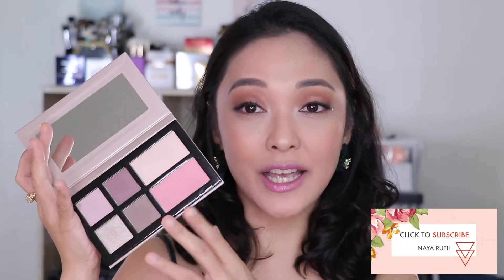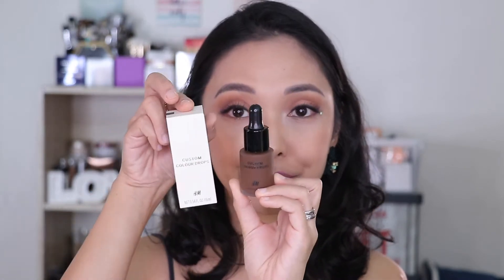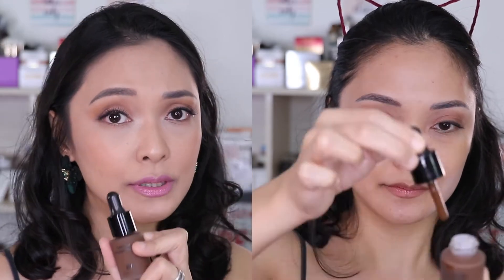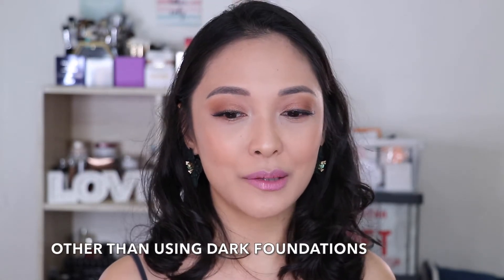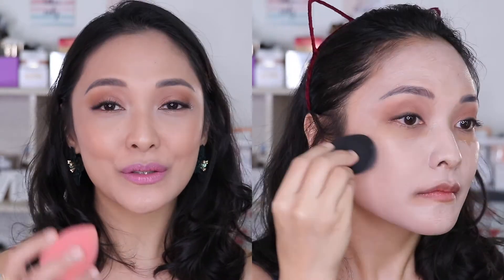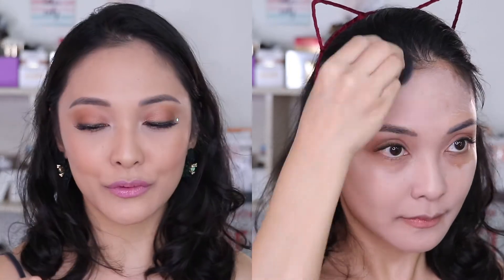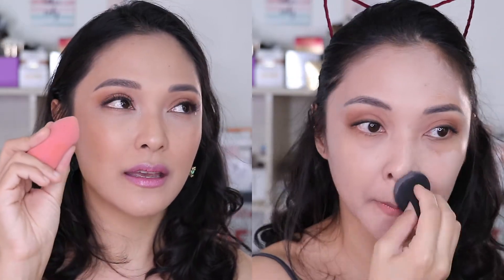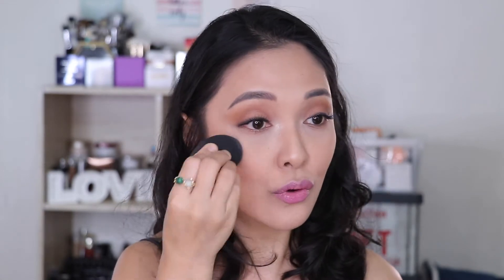H&M MAKEUP REVIEW | FILIPINA PINAY SKIN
💋 Professional Makeup Artist since 2007

TRAVEL PALETTES (PHP 999.00)
PEACHES AND GOLD
TWILIGHT AND LILAC

ILLUMINATION LUSTRE POWDER (PHP 799.00)
DELICATE PEARL
MOONLIT HALO

CUSTOM COLOUR DROPS (PHP 899.00)
DARKENING

PRECISION SPONGE (PHP 299.00)

LIPSTICK USED
MAC MATTE LIPSTICK BREATHING FIRE (PHP 1,050.00)
MAC NICOPANDA KAWAII PARTY (PHP 1,150.00)

FOUNDATIONS USED
BELO INTENSIVE WHITENING BB CREAM (TWILIGHT LOOK)
MINISO BB DROPPER LIQUID FOUNDATION (PEACHES LOOK)

MAC GLITTER BRILLANTS (PHP 1,400.00)

Testing makeup in a HUMID/ TROPICAL CLIMATE and sharing makeup tricks. I am a light to medium, olive skin toned 'Morena/ Filipina' (MAC NC 27-30) with a neutral-warm undertone. My skin type is combination (sometimes oily - normal and sometimes oily - dry) with occasional break outs. WHAT WORKS FOR ME MAY NOT WORK FOR YOU (and vice versa) so please take note of that!

Want to send me products to review? Message me 😊